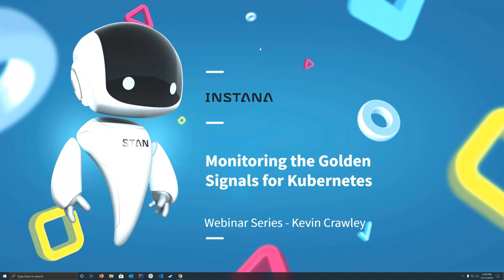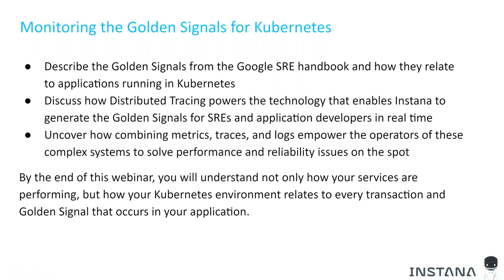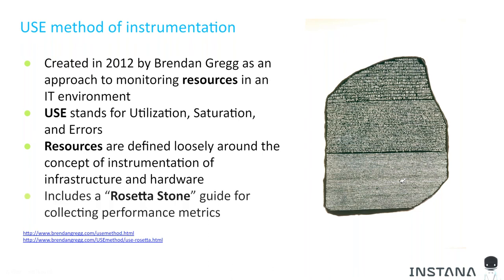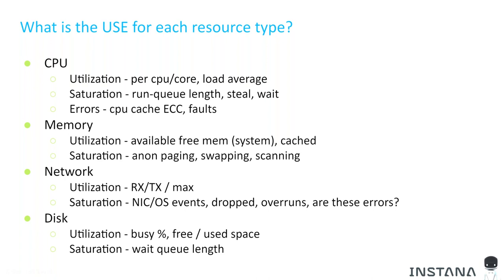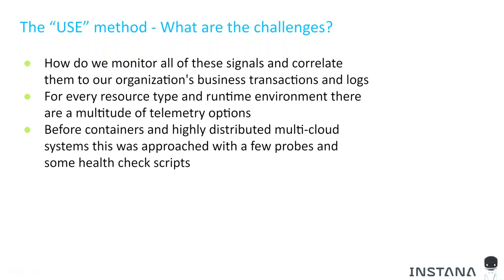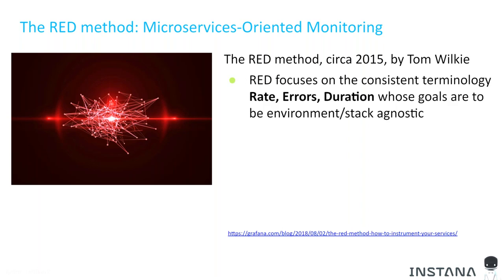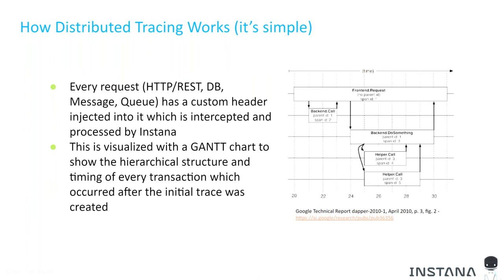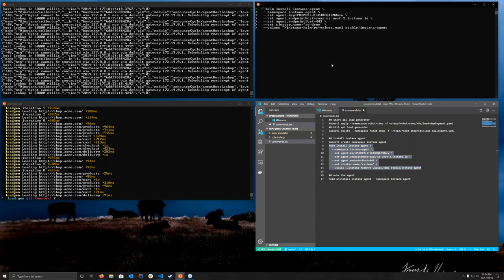Monitoring the Golden Signals for Kubernetes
Kubernetes is complex. This is further compounded by the complexity of microservice architecture and continuous delivery. And with the exhaustive list of metrics to monitor, how do you decide which are best?

In this video you will learn:

What the Golden Signals are and how to apply them to monitor Kubernetes
How Distributed Tracing fuels Instana to generate Golden Signals for SREs and Developers in real-time
How metrics, traces, and logs empower operators of complex systems to solve performance and reliability issues

By the end of this video, you will understand not only how your services are performing, but how your Kubernetes environment relates to every transaction and Golden Signal that occurs in your application.